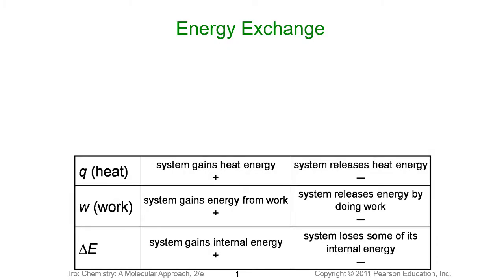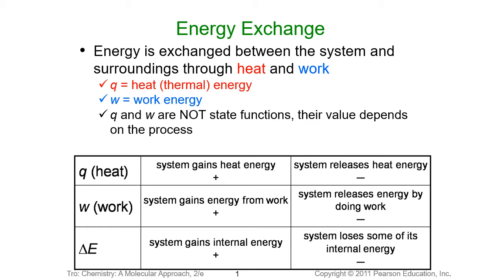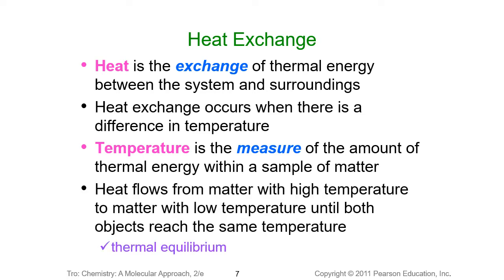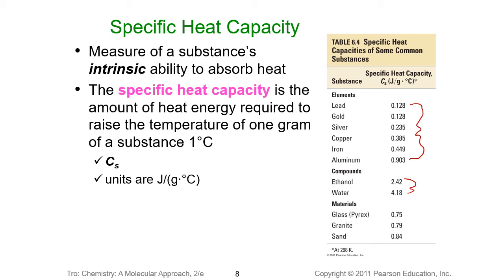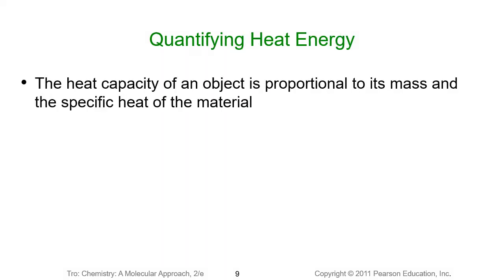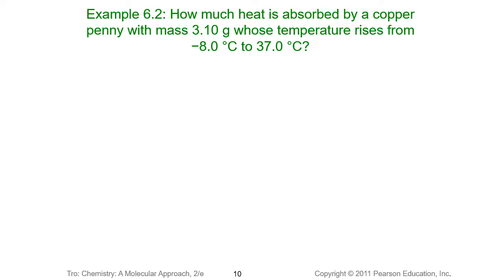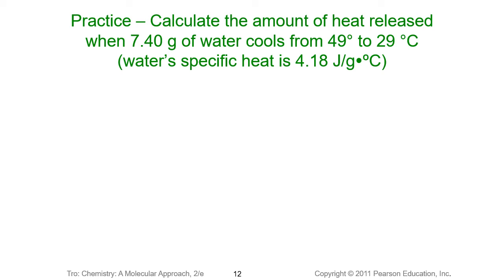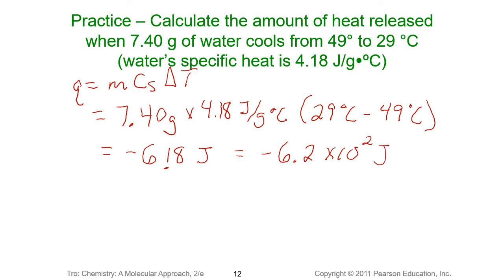Chem 102 Chapter 6 Video 2